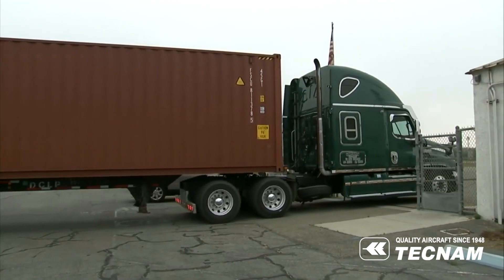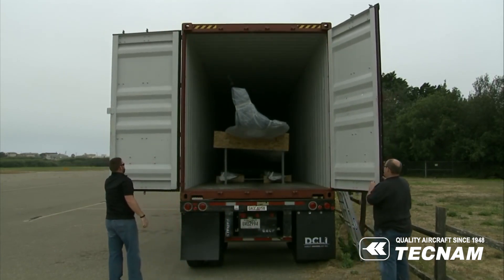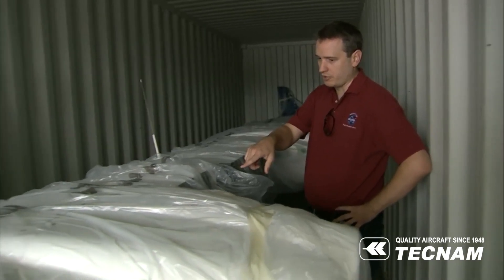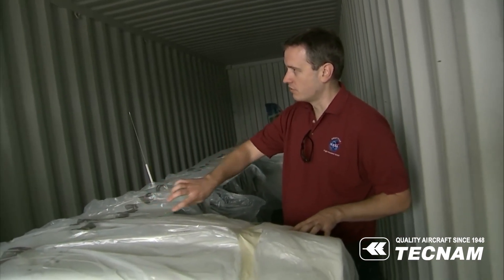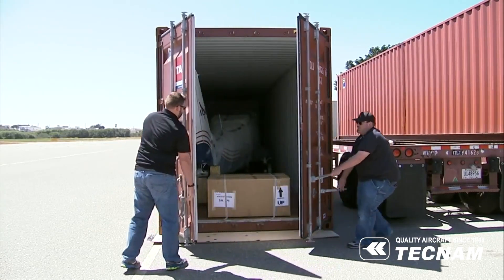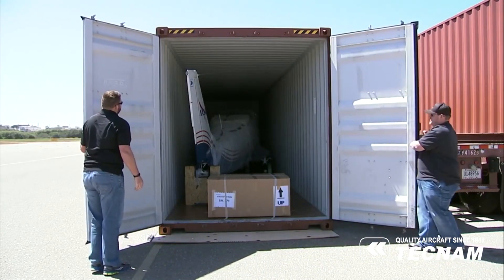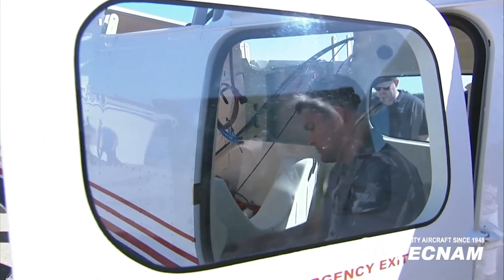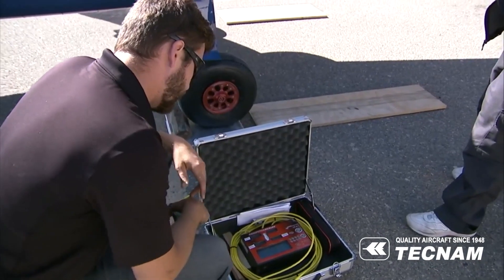NASA X-57 based on Tecnam P2006T fuselage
2017 update on NASA electric aviation program